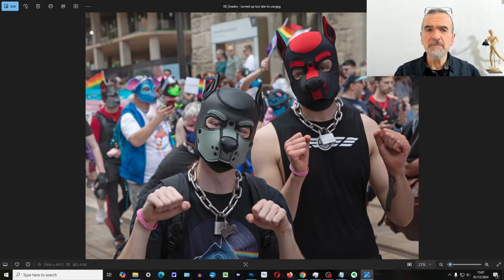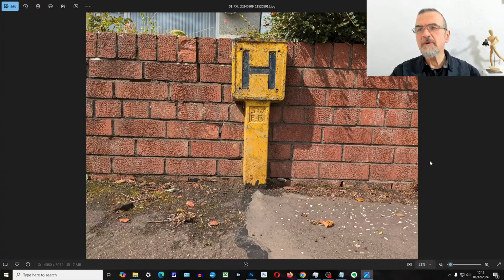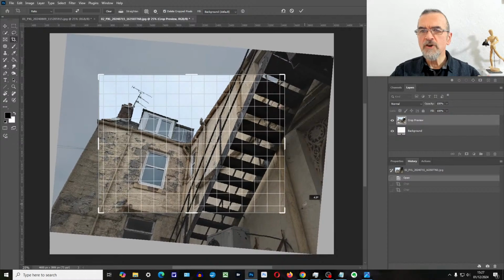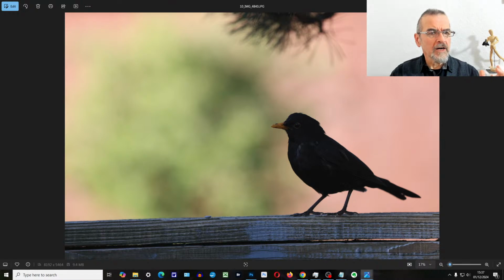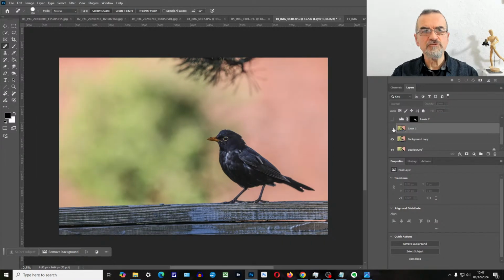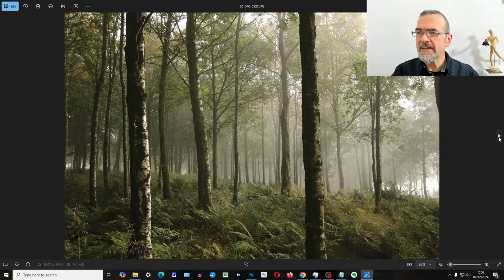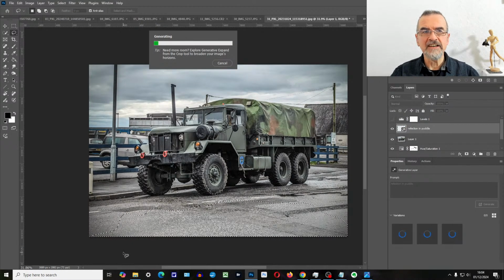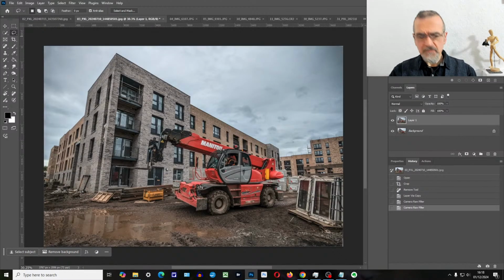The Essential Editing Checklist - Episode 219 of UPwKA | Photography Podcast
1:59 - Welcome, what's coming up, greetings and comments
6:07 - Sandra's lost photo from last week's Faceless Portrait Challenge
7:42 - Smug Points Leaderboard update
↓↓↓ START HERE ↓↓↓  (if you prefer to avoid long, rambling intros)
9:57 - Introduction to the idea of an Essential Editing Checklist
10:13 - Is editing a part of photography, or not?
12:40 - Understanding the narrative of the photo before you begin
17:20 - Cropping
19:17 - Straightening the horizon
25:03 - Finding the key vertical to anchor it
31:24 - Removing unwanted elements
32:55 - Having the subject in the prime section of the photo
35:39 - Tonal Range - Highlights, Shadow, and Contrast
36:20 - Recovering lost detail
40:56 - Using the full tonal range
45:19 -  Simplifying the tonal range
46:33 - Using vignettes
50:57 - Sharpness
53:58 - Colour/White Balance
57:12 - Colours that grab attention
1:01:48  - Removing and adding objects - when is it appropriate?
1:07:49  - Essential Editing Checklist Summary
1:21:30 - Coming up next week - Seasonal Food, and After Dark
1:24:45 -  End

If you would like to take part in these podcasts, then submit your photo or question to me a good couple of days or more before the podcast goes live.

If you are on Facebook, then join the FB group called "Understanding Photography with Kim Ayres" which has been set up for you to submit your images, or to ask photography related questions, and chat to like minded photographers who are looking to grow their skills and understanding.